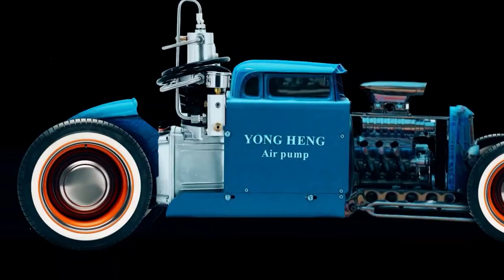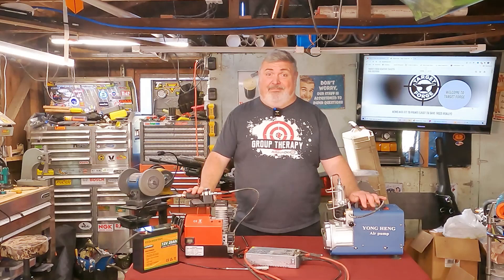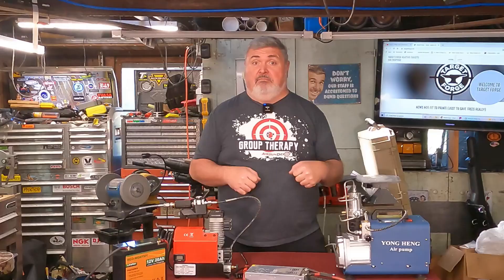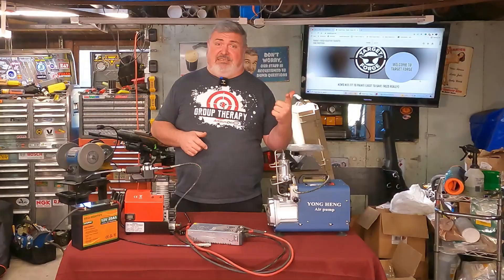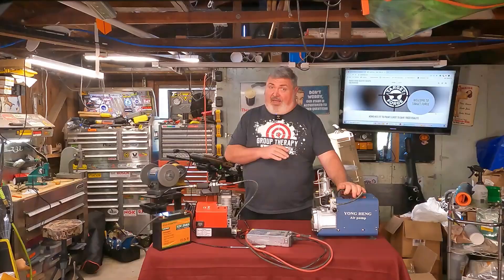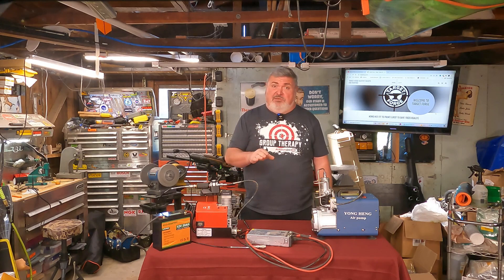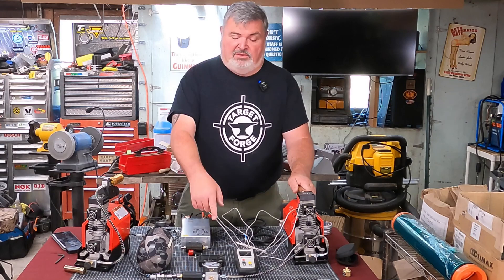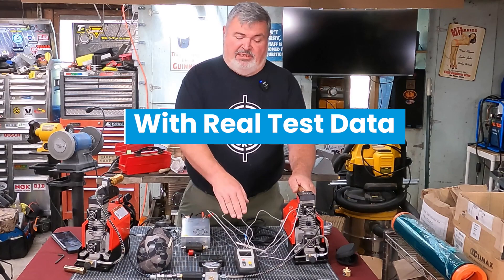Target Forge Channel Intro Trailer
YouTube says I really needed a trailer, I said I've got one on the back of the truck... They we're not amused. Seriously folks, here is the Target Forge Trailer that will appear on the homepage for the channel.
A young lady from Southern California put this together for me, if you like her work and need some video editing done, you can reach her here: Tell her Bill sent you...and don't forget the secret handshake...

GX CS2
GX CS3
Battery powered L2
Battery powered L3